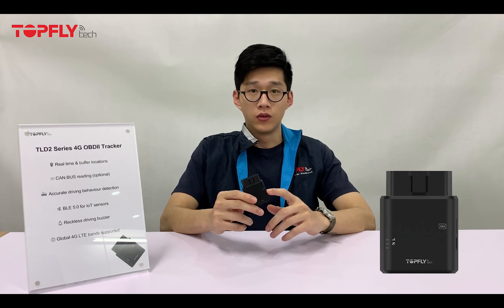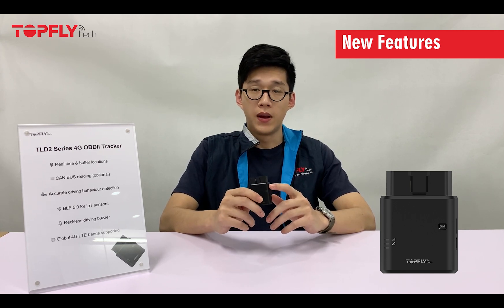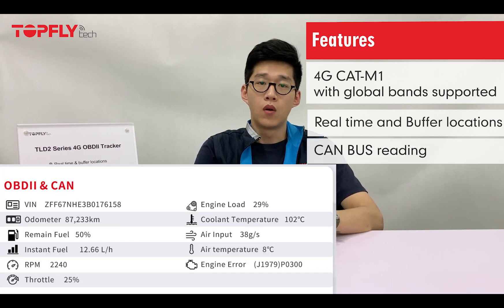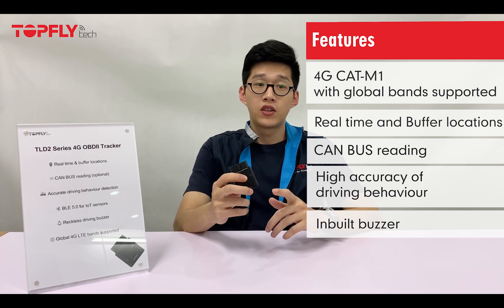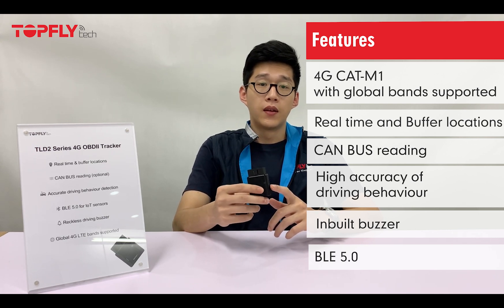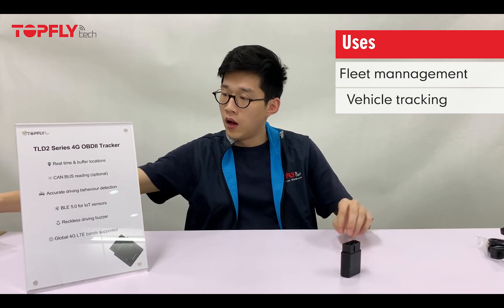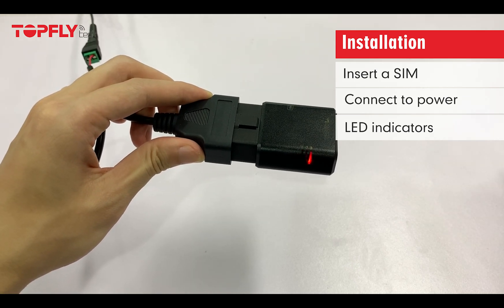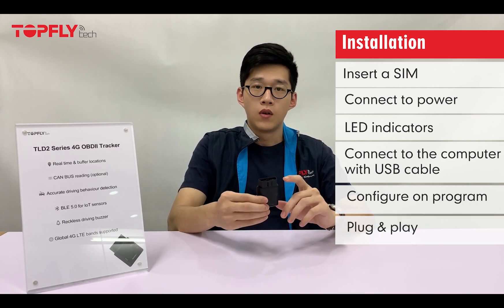TOPFLYtech Next Gen 4G OBDII Tracker TLD2 series is now added with multiple exceptional features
The Plug & Play OBDII tracker with CAN BUS reading for tracking vehicles and providing insight vehicle data such as ignition, VIN, odometer, fuel level, etc. When working with BLE sensors it can monitor the temperature, humidity, door status, etc. It’s a vehicle tracker that requires no installation and maintenance, but offers powerful functions.

Based on the 1st gen OBDII tracker, after our practical marketing experience and in-depth discussion with users, we made some huge improvements and renovation to enable better features to satisfy more potential market needs. The most obvious example is that the next gen OBDII tracker can alert drivers with its inbuilt buzzer when harsh driving events occur, which was detected by a 6-axis accelerometer in high accuracy. Further more it supports global bands for easier international operations.

Features:
-Real time & buffer location messages, different reporting intervals and alerts for moving and standing still.

-CAN-BUS data reading such as VIN, odometer, ignition, fuel level and consumption, RPM, throttle position, air intake status, DTC, etc. (available on TLD2-D)

-6-axis accelerometer for driving behaviour detection in high accuracy, including harsh acceleration, braking, turning and crash.

-Internal buzzer for warning drivers when harsh driving behaviour occurs.

-Global 4G bands supporting makes global operation easier.

-BLE 5.0 for a wider connection range with our BLE sensors: TSTH1-B (temp& humi), TSDT1-B (door & temp) and TSR1-B (wireless relay)